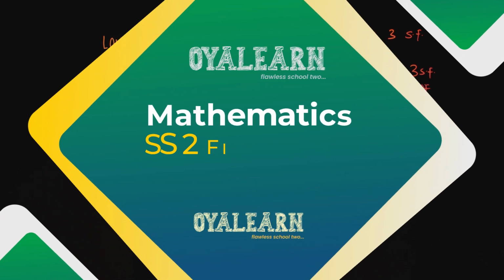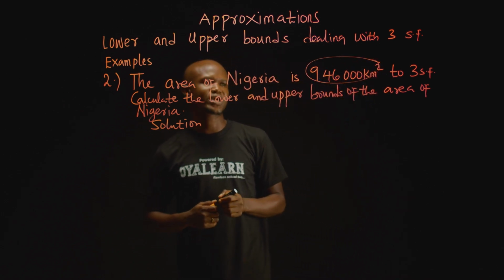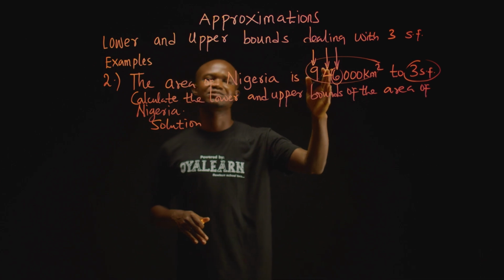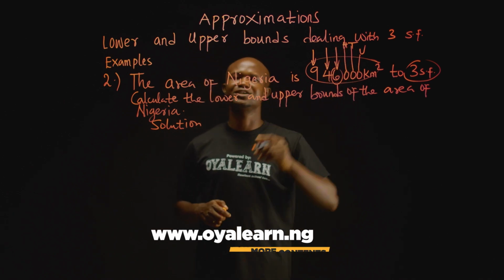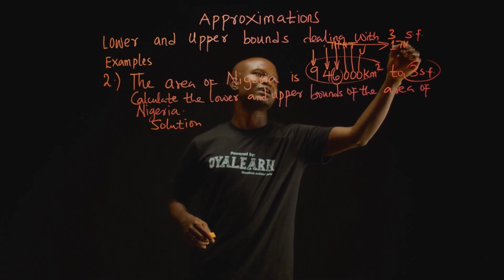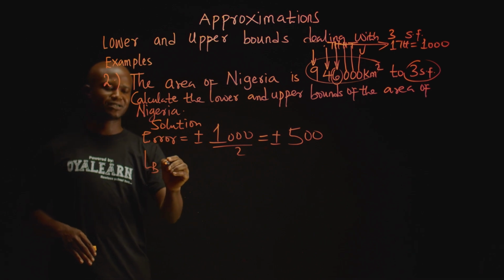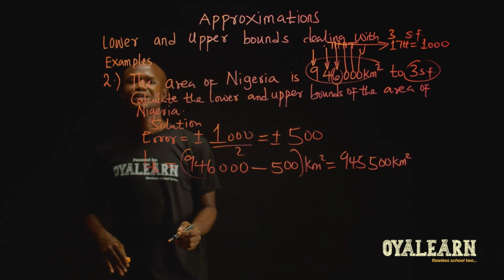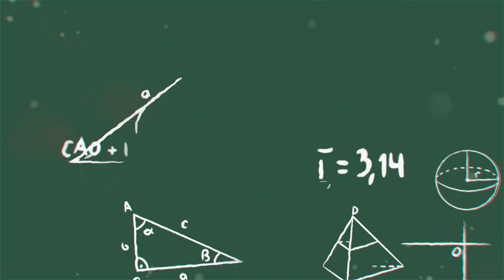SS2 | Approximations | Lower and Upper bounds dealing with 3 s.f | WEEK 2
In this video, we‘ll learn about Approximations. Focusing on Lower and Upper bounds dealing with 3 s.f examples,  making it easy to understand.

What You'll Learn:
Examples on Lower and Upper bounds dealing with addition 3 s.f.